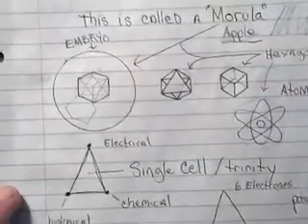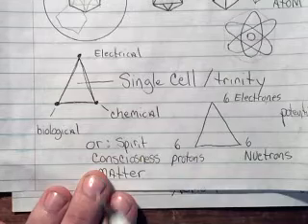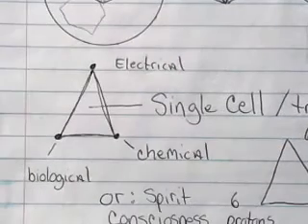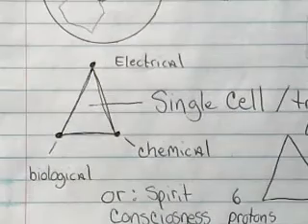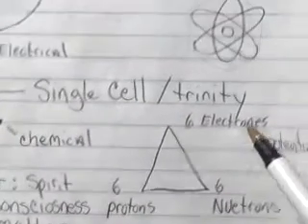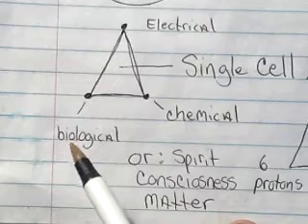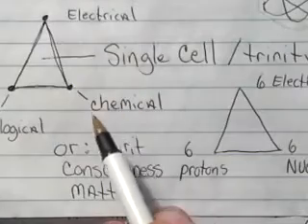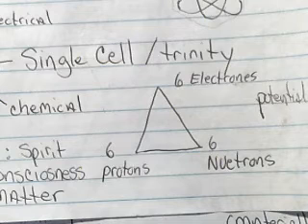SOMETHINGS TO CONSIDER 8.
study and look up these things you see here to better grasp the fullness.